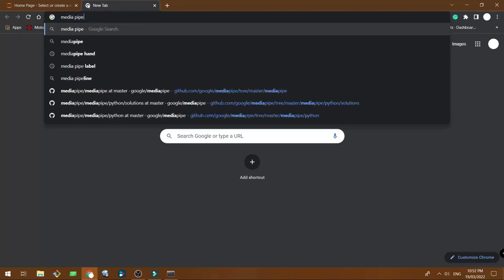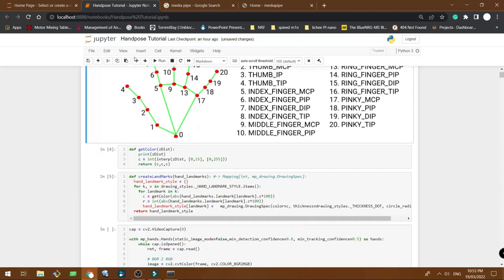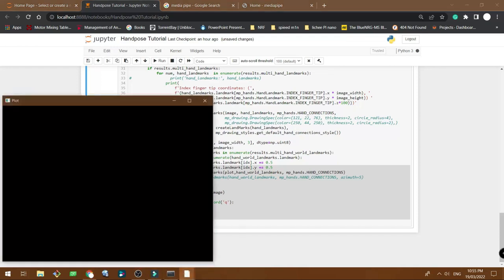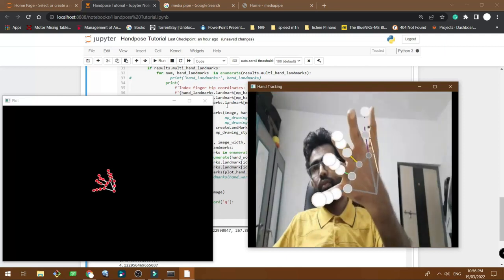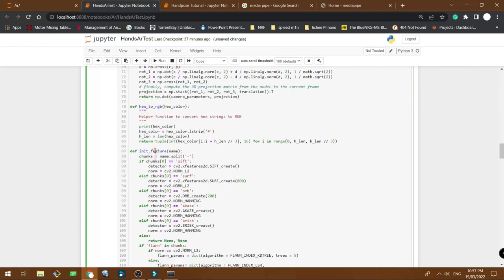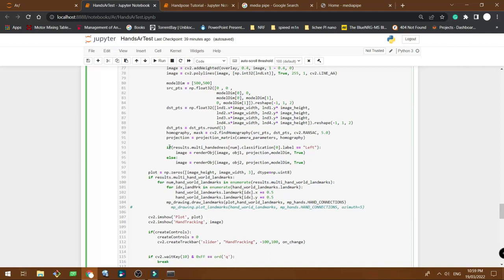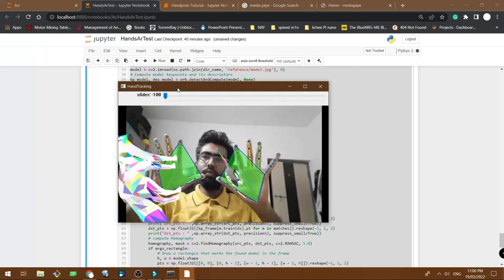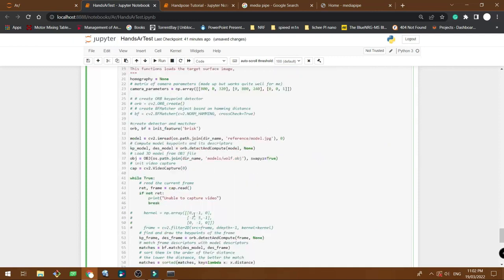Python mediapipe hand tracking with augmentedreality Load OBJ model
mediapipe offers cross-platform, customizable ML solutions for live and streaming media.

End-to-End acceleration: Built-in fast ML inference and processing accelerated even on common hardware Build once, deploy anywhere: Unified solution works across Android, iOS, desktop/cloud, web, and IoT

Ready-to-use solutions: Cutting-edge MLsolutions demonstrating the full power of the framework Free and open source: Framework and solutions both under Apache 2.0, fully extensible and customizable
ML solutions in MediaPipe
FaceDetection Face Mesh Iris Hands Pose Holistic
face_detection face_mesh iris hand pose hair_segmentation
Hair Segmentation objectdetection Box Tracking Instant Motion Tracking Objectron KNIFT
hair_segmentation object_detection box_tracking instant_motion_tracking objectron knift

Mic Used
PC Used
USB Camera
Graphics Card

Key moments

View all